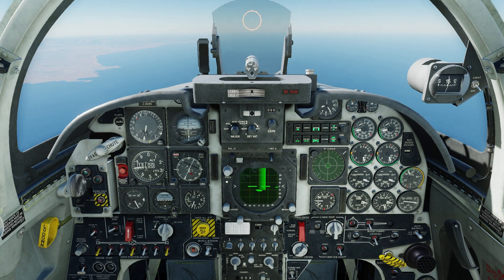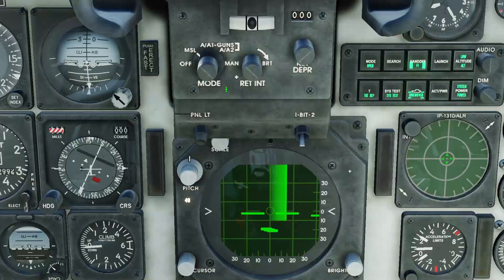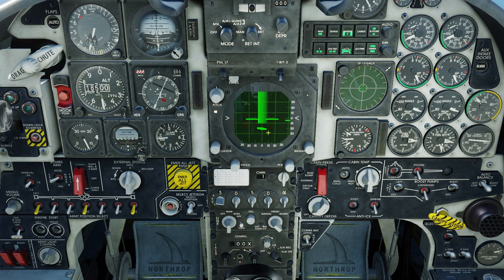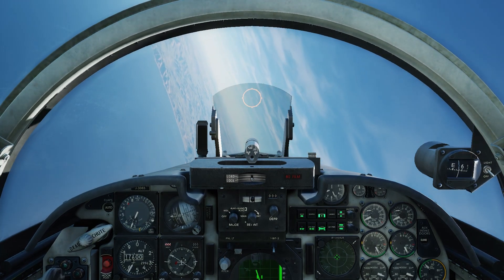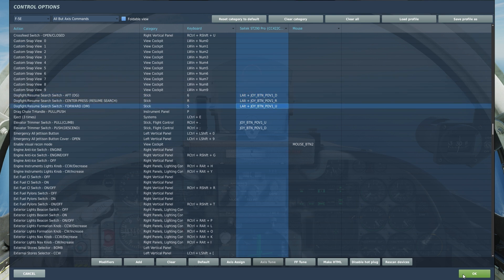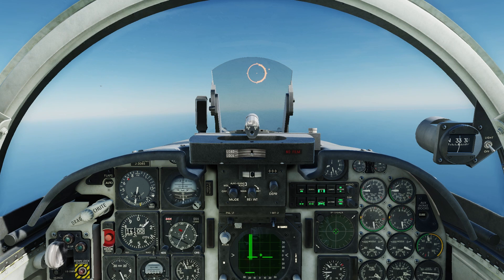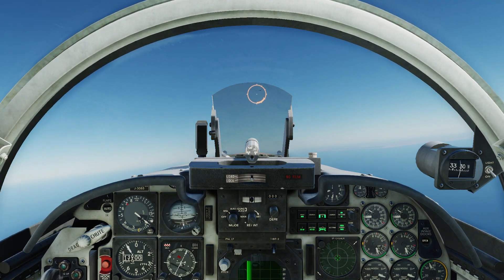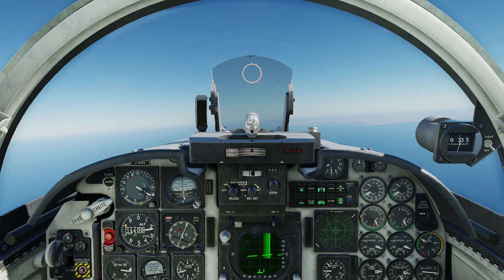DCS World: F-5E Radar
While the F-5E's radar is rather unimpressive, especially compared to other aircraft in DCS, it can be an effective tool in assisting you to find the target after AWACs or GCI guide you towards the area of the target.